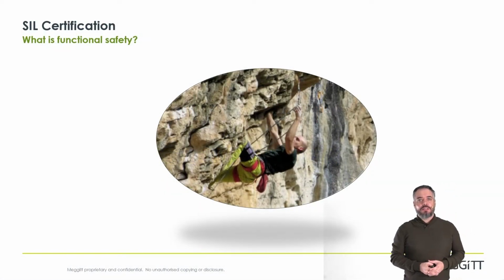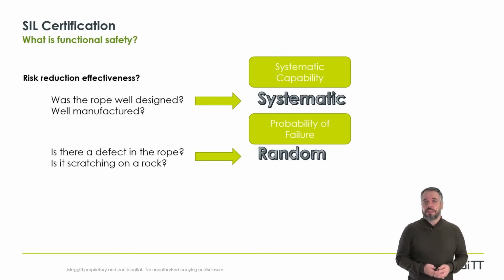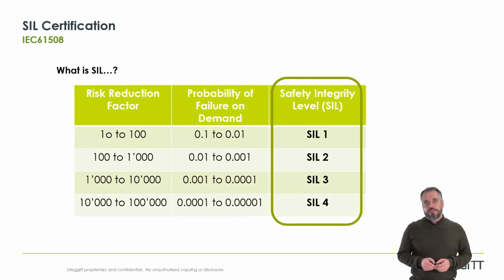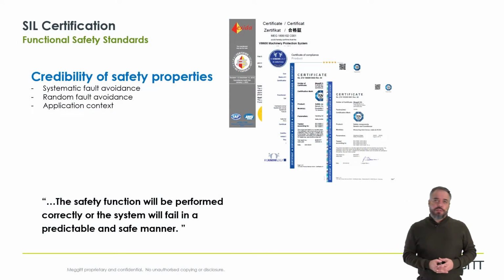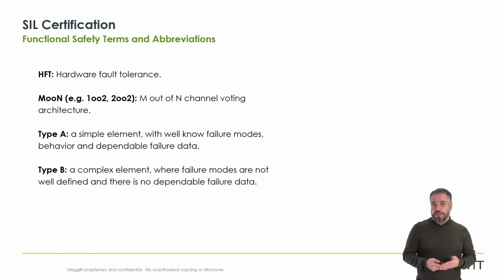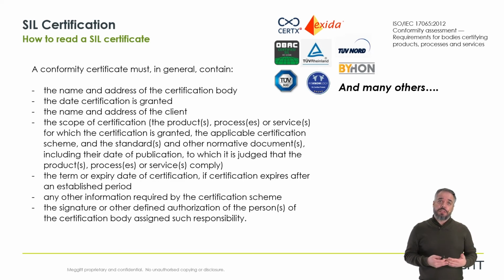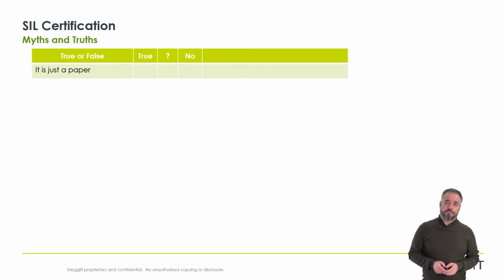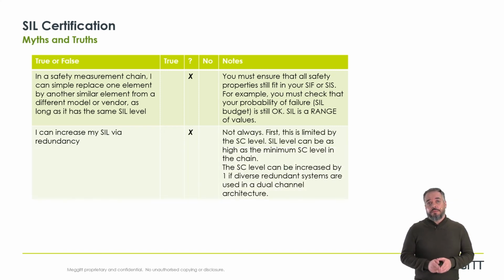vibro-meter webinars | Fundamental aspects of Functional Safety and SIL IEC61508 certification.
00:00 Introduction
00:52 What is Functional safety ? Why is Sil important ?
03:05 Risk reduction factor
05:05 Risk reduction effectiveness
06:46 Functional safety
07:27 Why is Sil is important ?
10:43 What it implies ? Certification process
16:22 What does it mean to be certified ?
17:25 How to interpret a Sil certificate ?
25:34 How to read a Sil certificate ?
30:26 Myths and truths